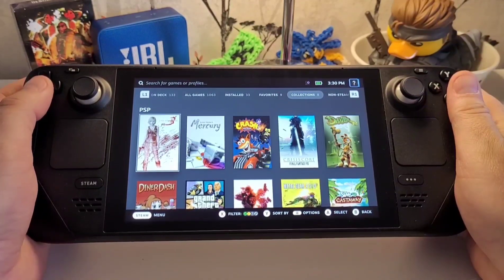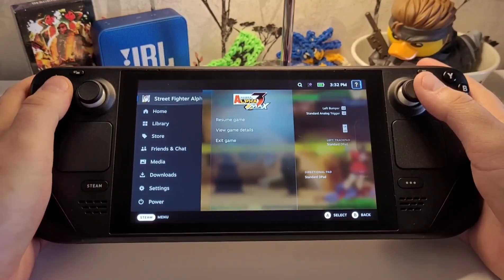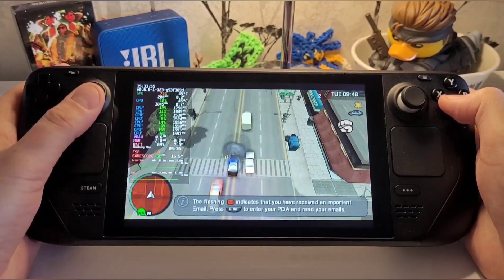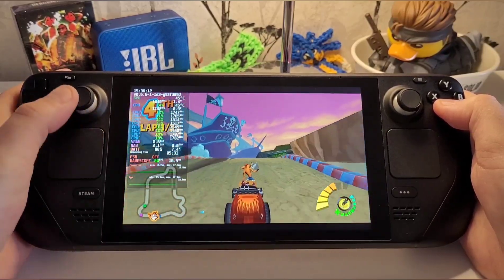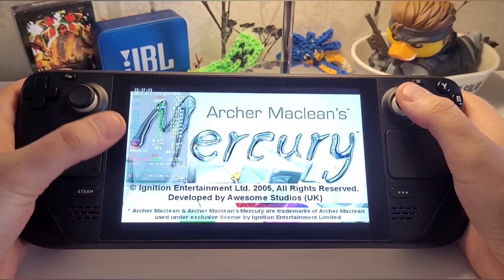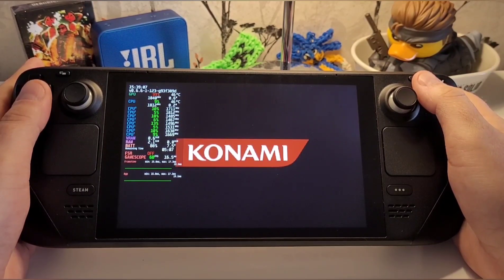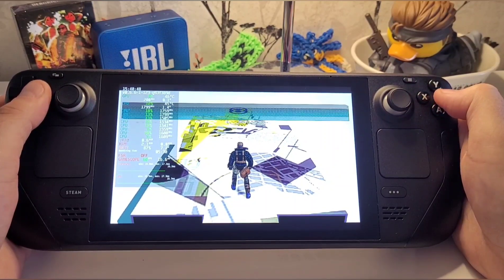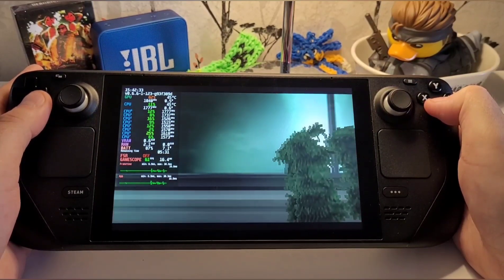PSP Emulation Steam Deck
Games Tested: SF Alpha 3 MAX, GTA China town Wars, Crash Tag Team, Mercury, Metal Gear Acid 2, Crisis Core FF7

Camera - Samsung Galaxy S20FE (FHD 1080P 60FPS)
Steam Deck - (64GB Model) 256GB NVMe (Dual Boot SteamOS X Windows)
SD - 400GB Sandisk
Bluetooth Speaker - JBL GO 2

Steam Deck PSP Emulation is INSANE

Want to see a niche game on other platforms that others may not be covering?